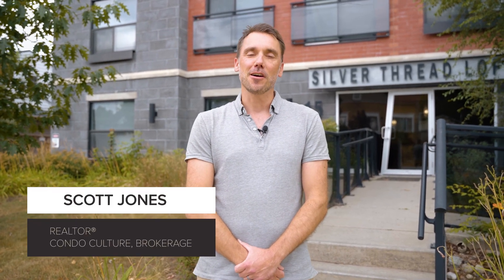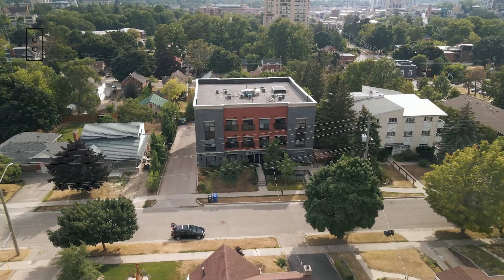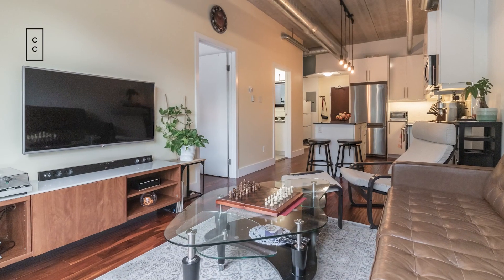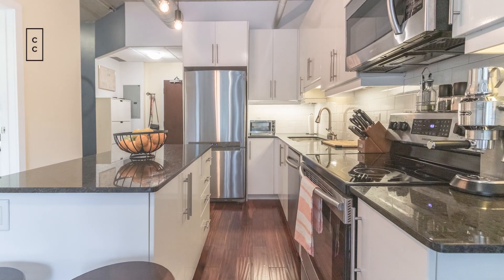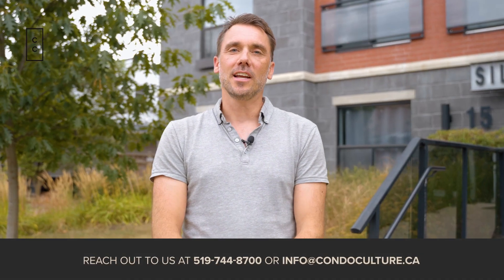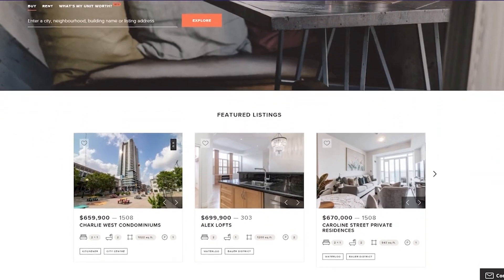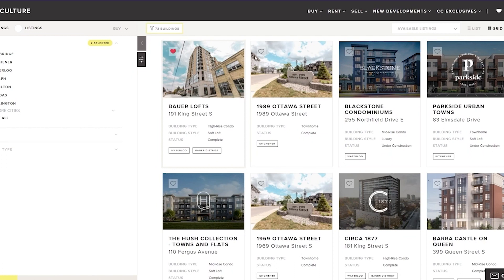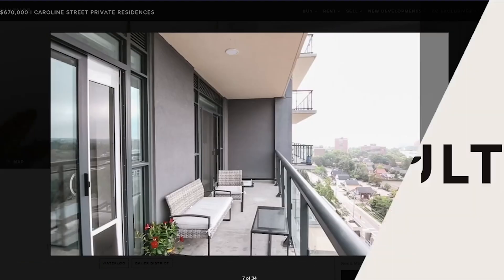Suite 103 - 15 Devitt, Waterloo Ontario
Rarely offered for sale, here is a chance to live or invest in one of the most premier condos in Uptown Waterloo. The Silver Thread Lofts is a 3 story boutique style condo building, featuring a party room, gym, outdoor terrace, and situated in the picturesque Mary Allen neighbourhood of Uptown Waterloo. This bright and spacious 650 square foot unit offers 1 bed, 1 bath, and a massive den making work from home life simple in this urban environment or to be used for extra storage or overnight guests. Immediately upon entry, the 10 foot high exposed concrete and ductwork industrial style ceiling creates a first impression that will make your friends envious. Engineered hardwood throughout, granite countertops and island in the kitchen, in-suite laundry, juliette balcony, and ceramic tiled shower/tub, are just a few of the perks this condo offers. Low condo fees and 1 parking spot as well!